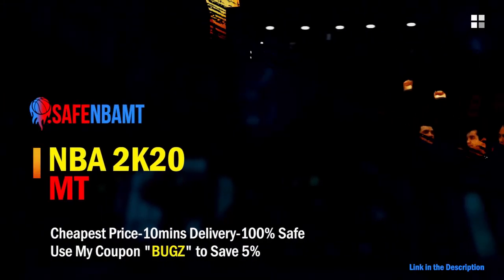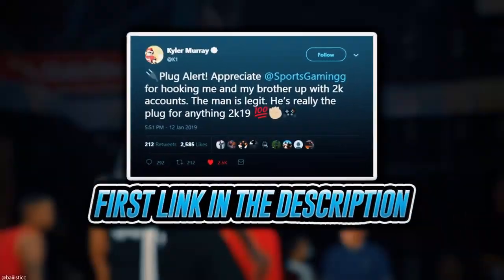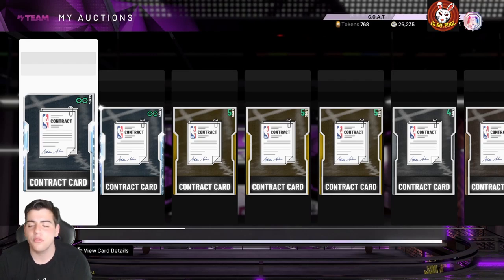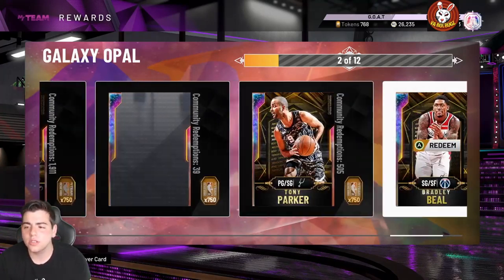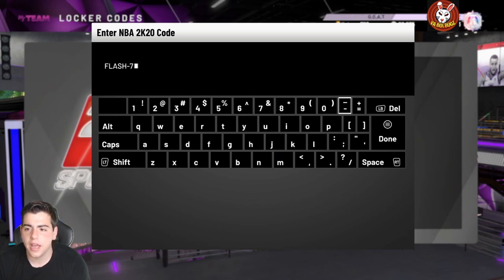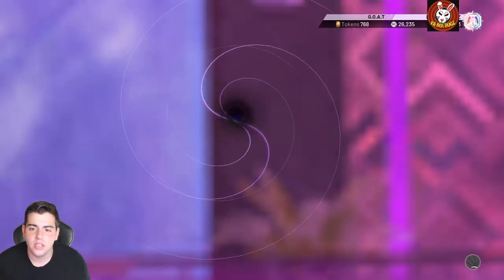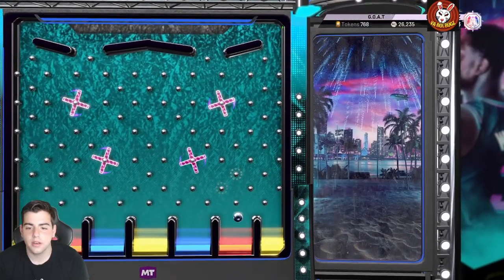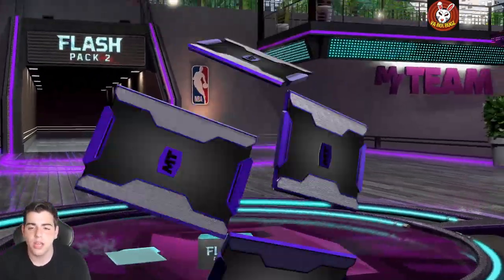INSANE NEW LIMITED TIME LOCKER CODE! DO THIS RIGHT NOW FOR FREE PACKS! | NBA 2K20 MY TEAM